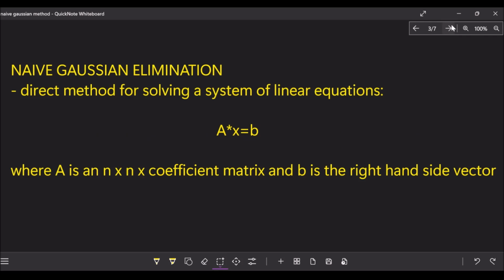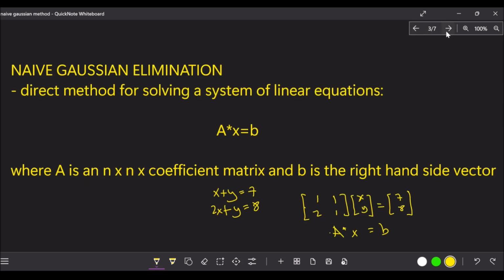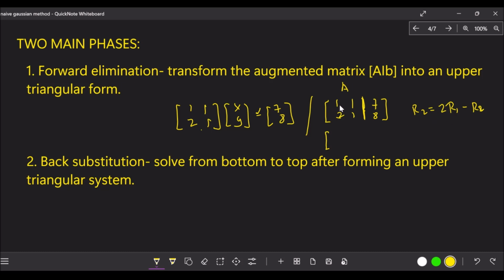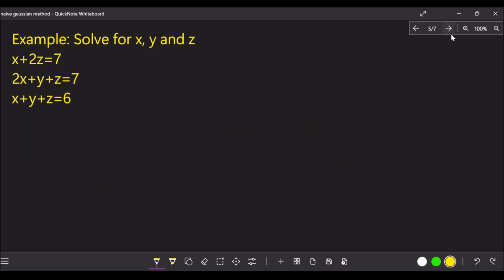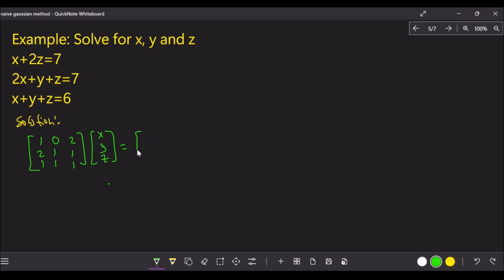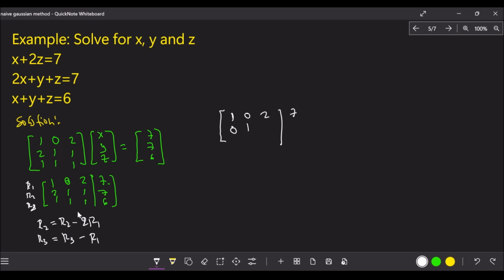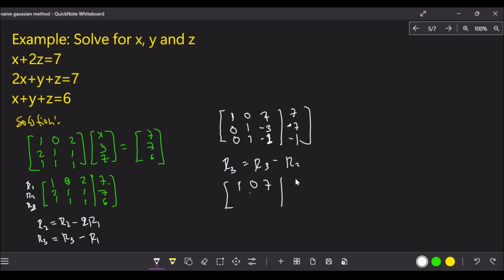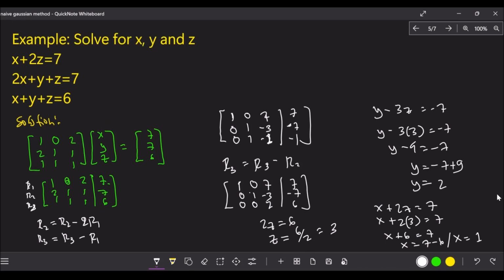Naive Gaussian Elimination Explained | Step-by-Step Numerical Method + Solved Examples Part 1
Learn Naive Gaussian Elimination the easy way! 💡
In this Numerical Methods lecture, Engr. E King Explains how to apply the Gaussian Elimination technique to solve systems of linear equations — with two fully solved examples and a clear, step-by-step explanation.

📘 What You’ll Learn:
✅ Concept of Naive Gaussian Elimination
✅ Forward Elimination and Back Substitution
✅ How to solve linear systems using matrix operations
✅ Two complete example problems with step-by-step solutions
✅ Common pitfalls and how to avoid numerical errors

🎓 Perfect for:

Engineering students taking Numerical Methods or Numerical Analysis

Math enthusiasts who want to understand Gaussian Elimination intuitively

Board Exam Reviewees (ECE, EE, CE, ME)

👨‍🏫 Instructor: Engr. E King Explains
📚 Topic: Naive Gaussian Elimination – Numerical Methods